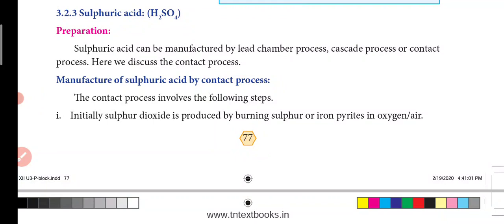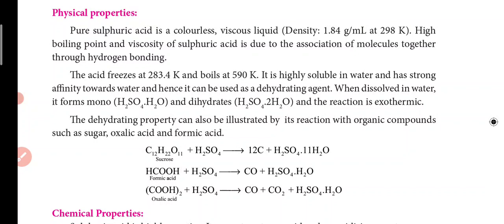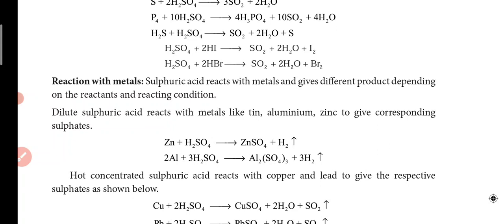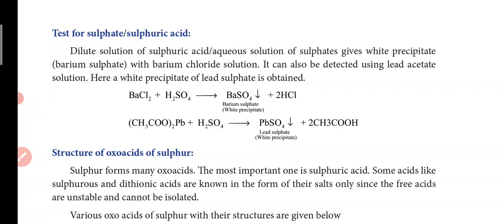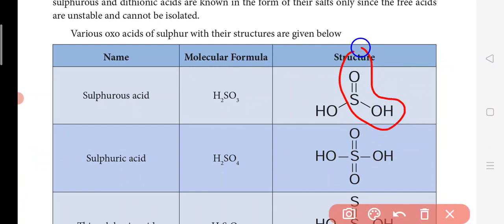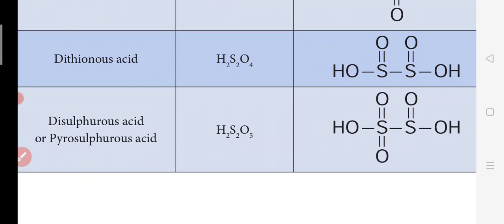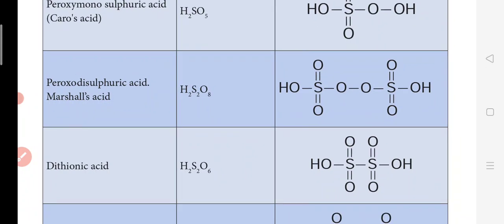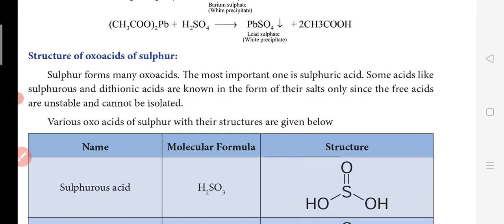STD XII Chemistry Unit 3 p Block elements ll Part 6